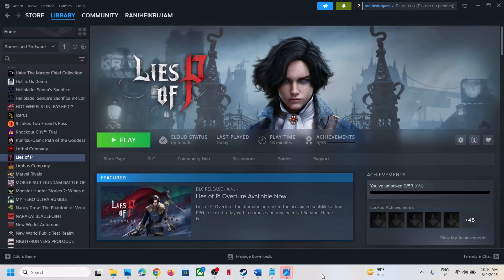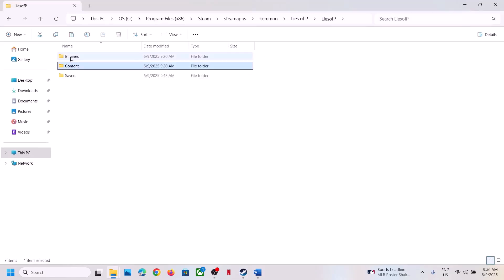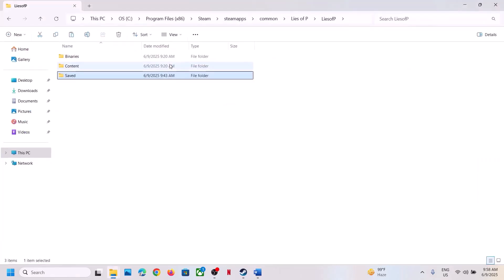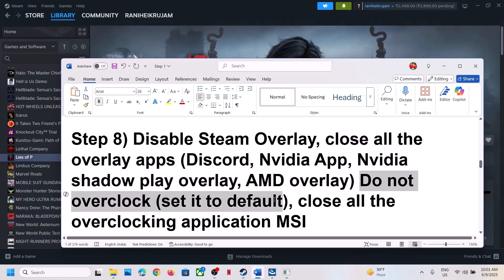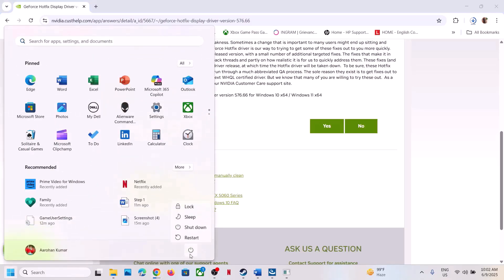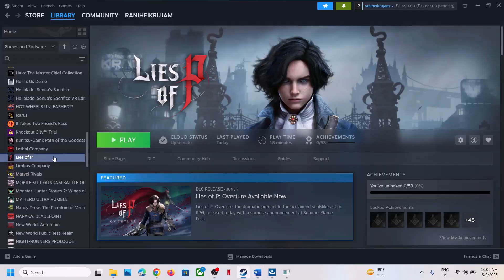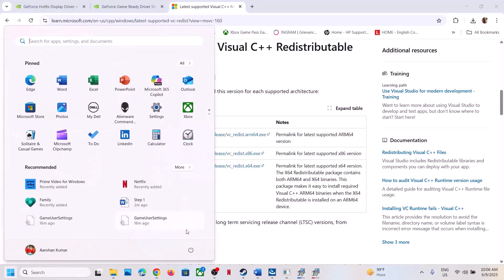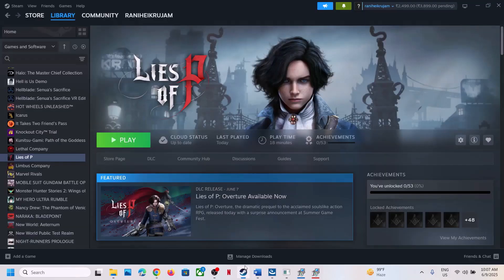Fix Lies of P/Lies of P Overture Black Screen Issue On PC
How To Fix Lies of P/Lies of P Overture Black Screen Issue On PC
Step 2) Disconnect VR Sets, Turn off Xbox Game Bar
Step 2) Delete the mods folder steamapps\common\Lies of P\LiesofP\Content\Paks
Step 3) Try -dx11/-dx12/-d3d11
Step 5) Remove all the mods/Delete the Mods folder
Step 6) Delete config folder (saved settings will be lost) Rename the save game files, create a backup first (Save game progress will be lost)
Step 10) Try latest Nvidia Hotfix driver